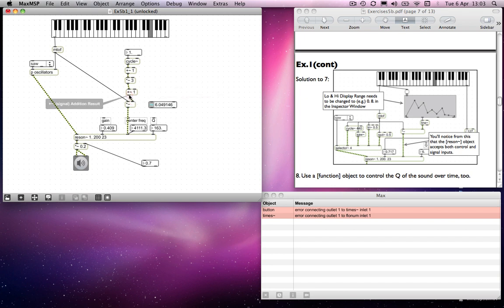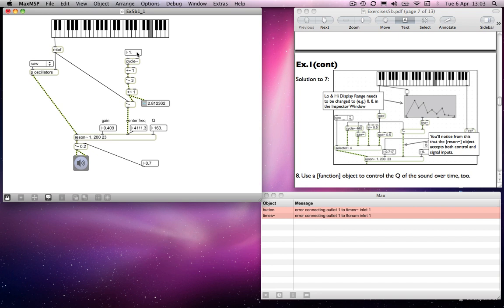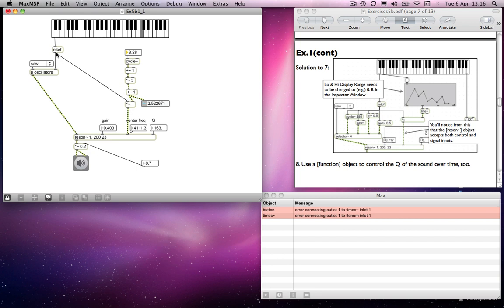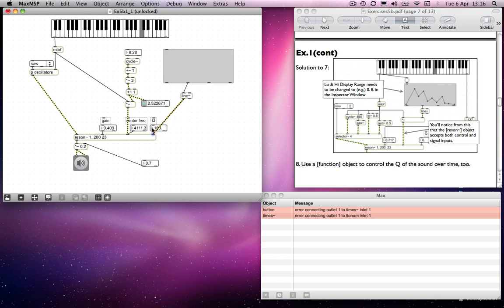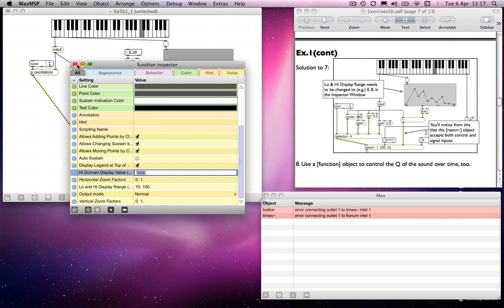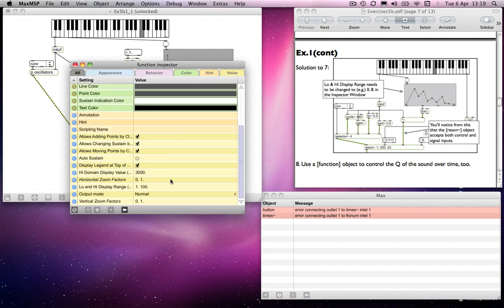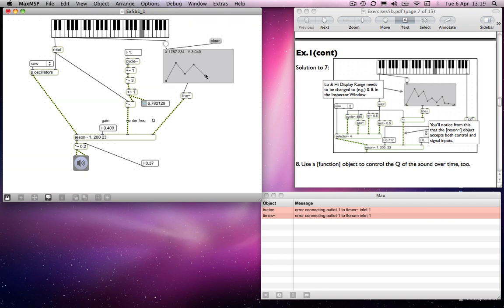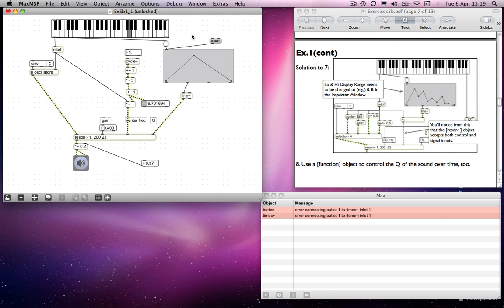Max MSP Tutorial 05b3: Subtractive Synthesis [3]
Exercises5b covers:
• subtractive synthesis
• wavetables
• sub-patches vs abstractions